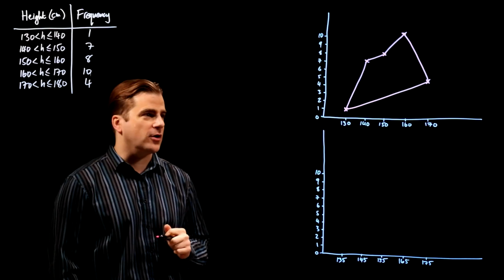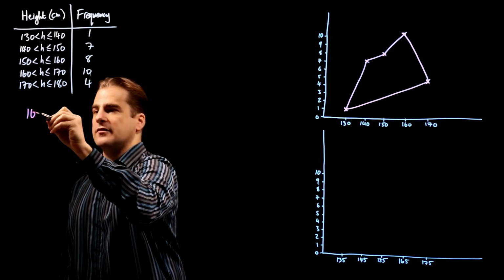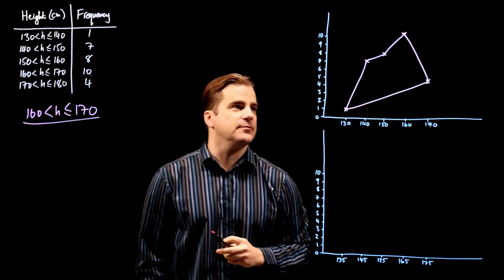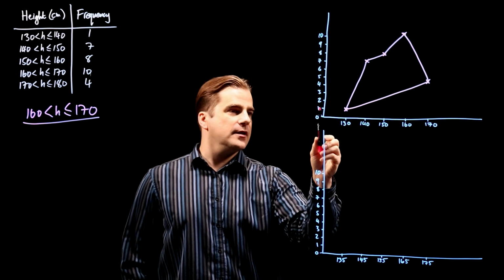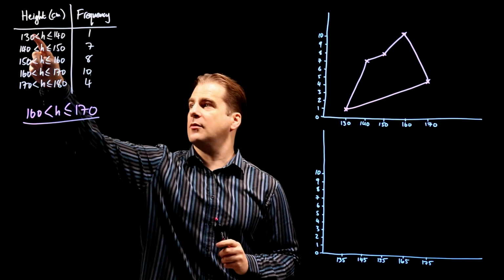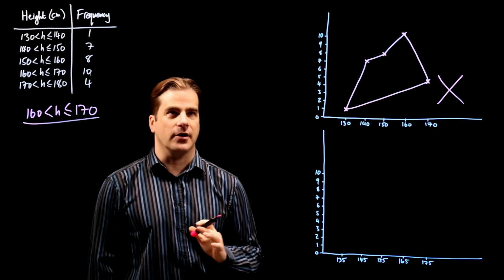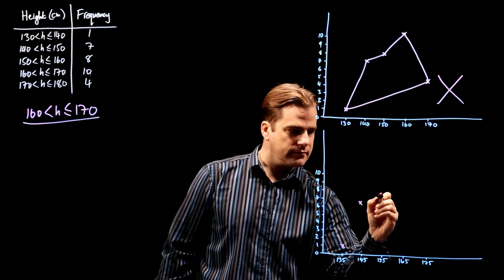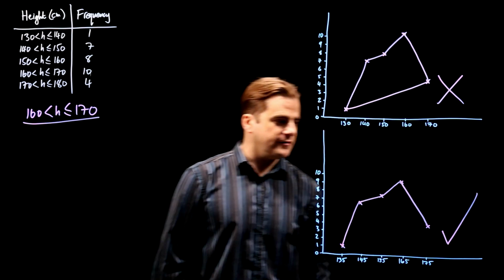Frequency Polygon - GCSE 9-1 Maths Specimen Paper